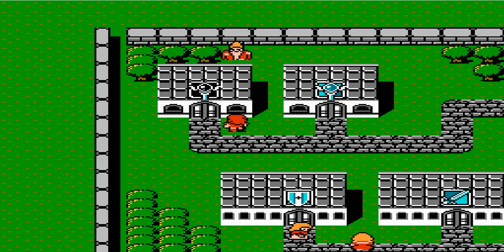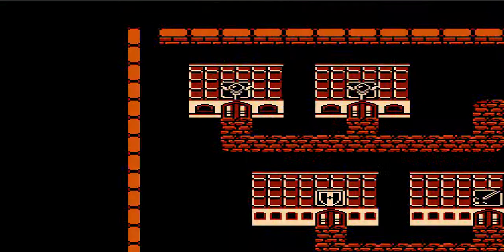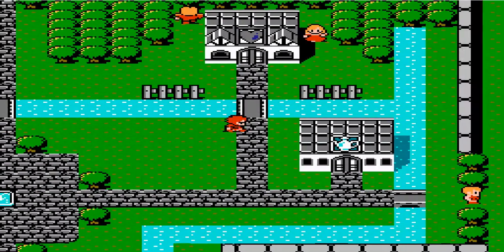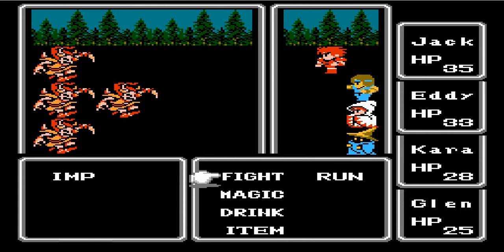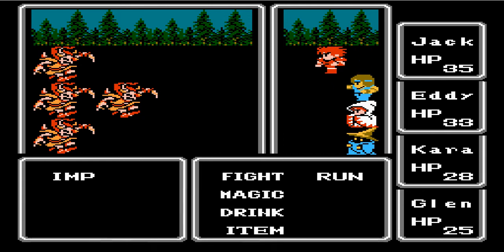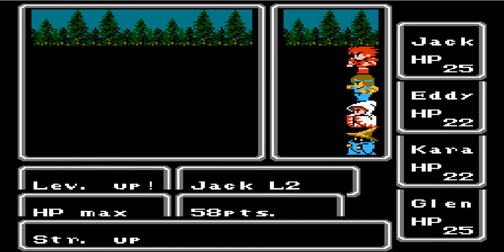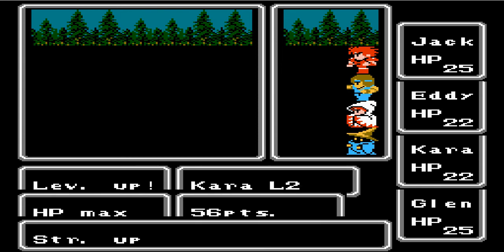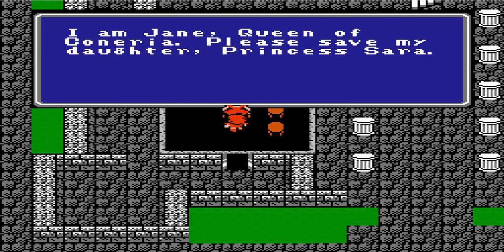Let's Play Final Fantasy 1 (NES) Part 2: A Few Fights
Time to practice our fighting skills.